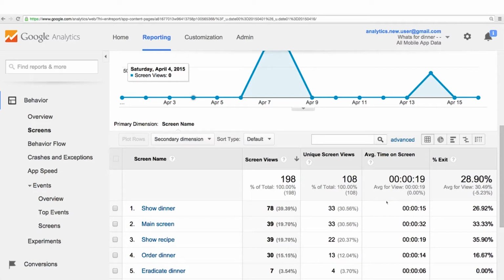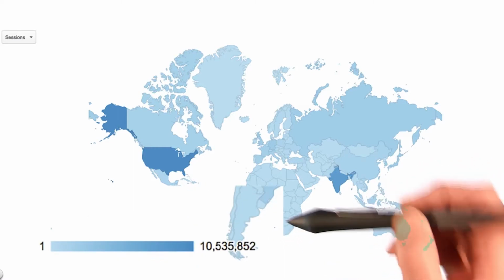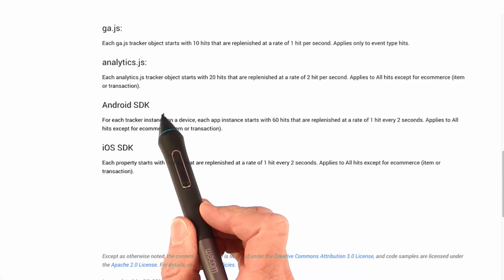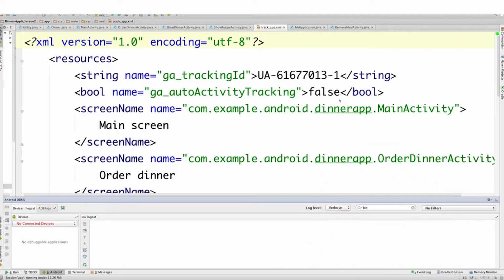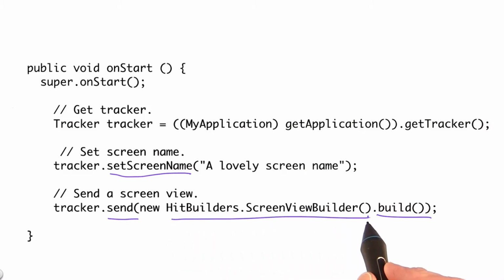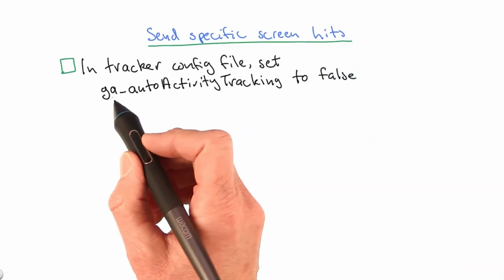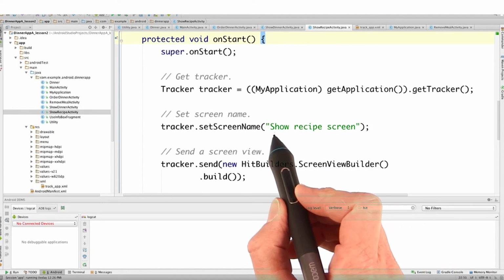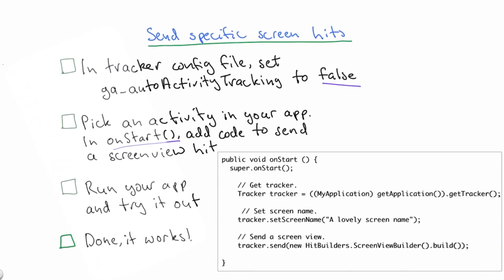2_q_Sending specific screen view hits